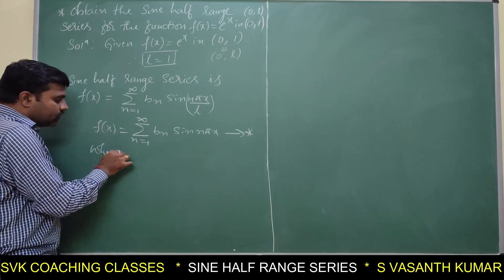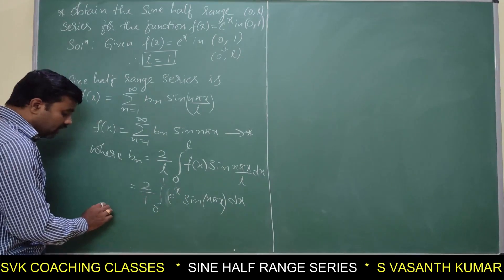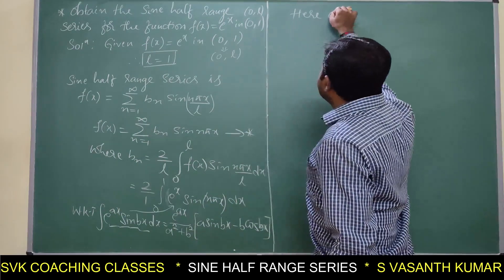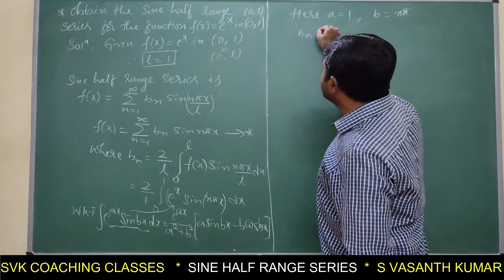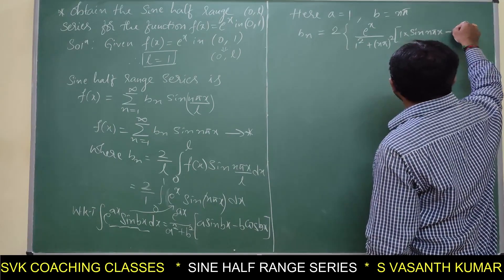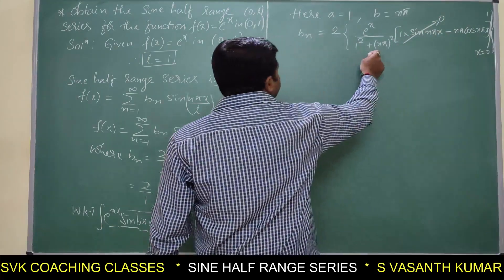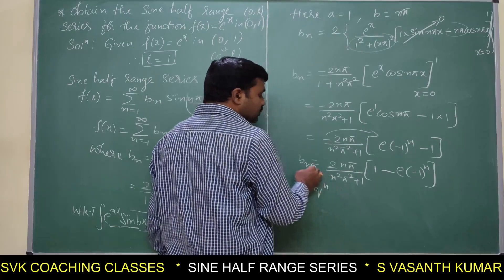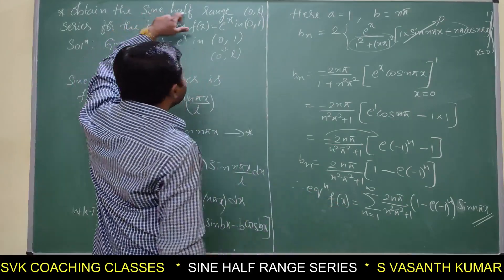HALF RANGE FOURIER SERIES: FOURIER SINE HALF RANGE SERIES | 21MAT31 | Module-2 | VTU M3 | BSc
Learn the formula of sine half range series and solutions of sine half range series. | 18MAT31 | 21MAT31 | Transform Calculus, Fourier Series and Numerical Techniques
Problems on Half range series.